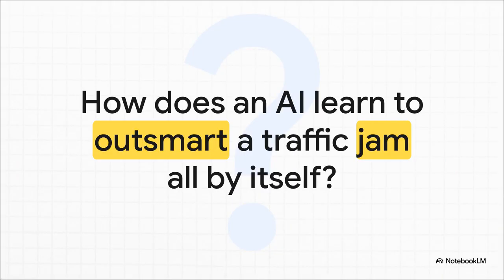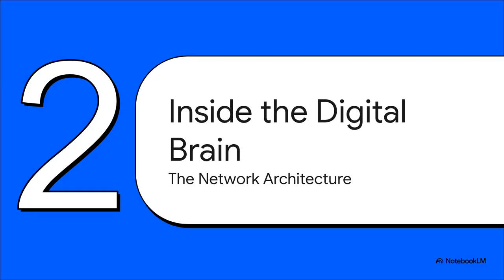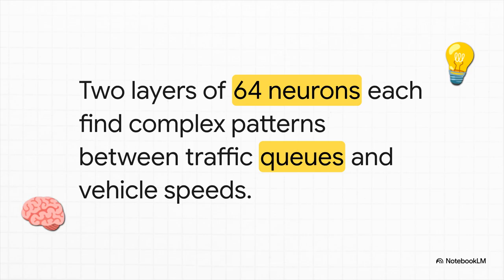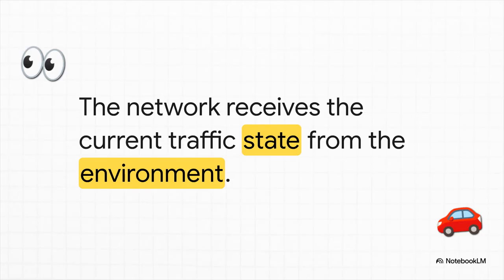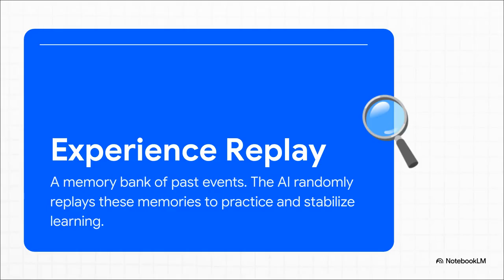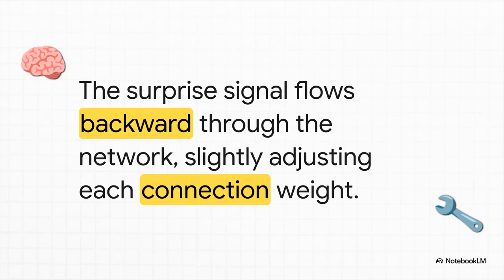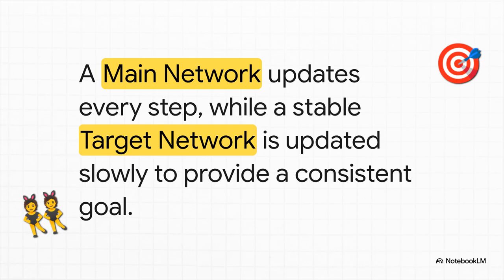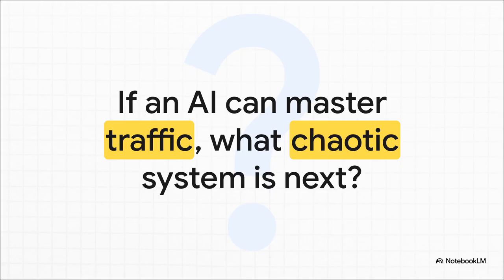6C Inside the AI Brain